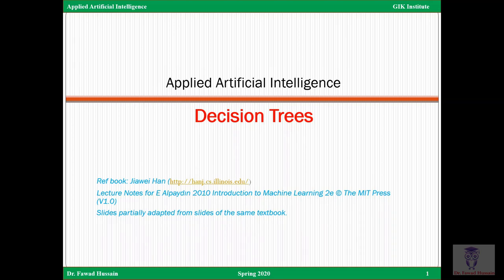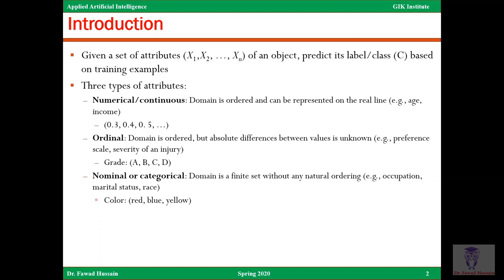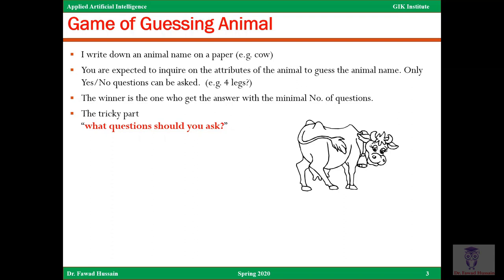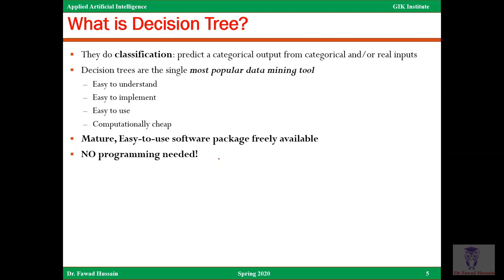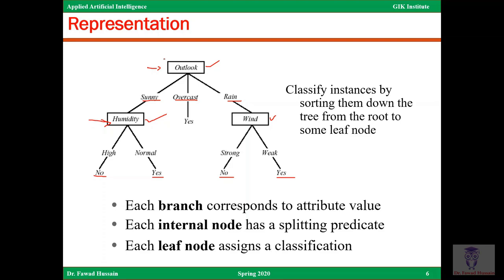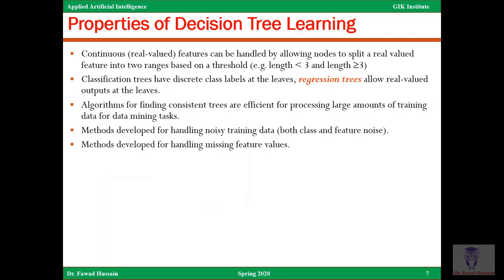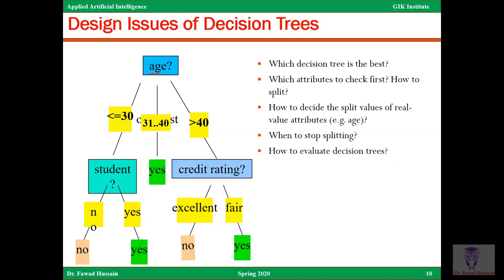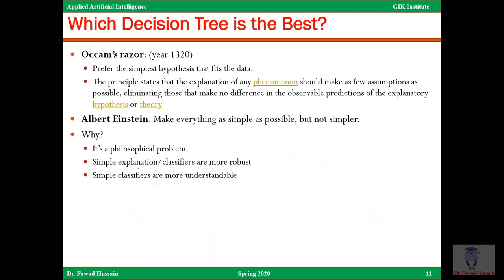Decision Trees (theory)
CE451_Week 9 (1/2)